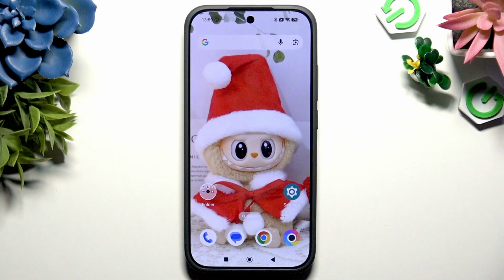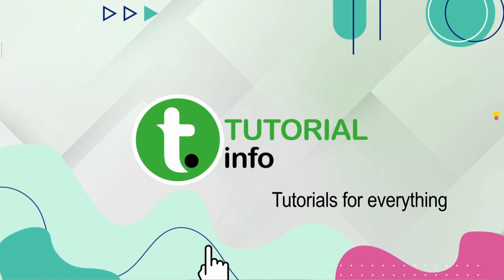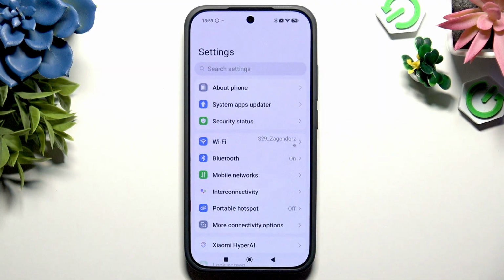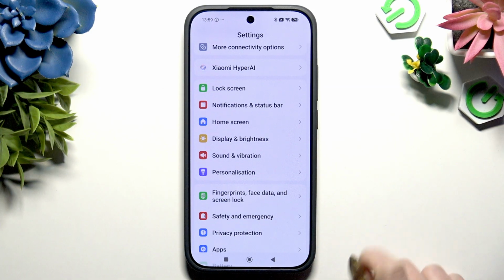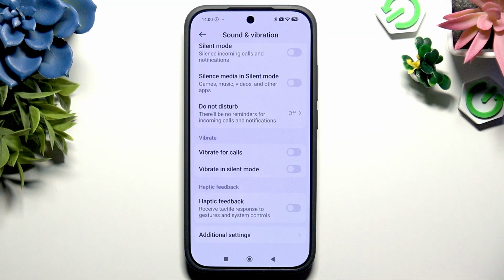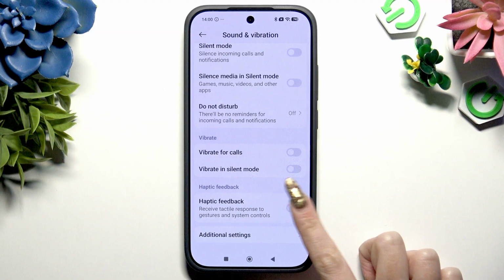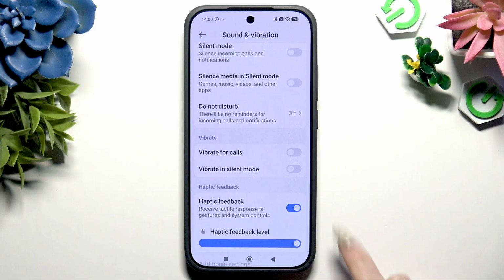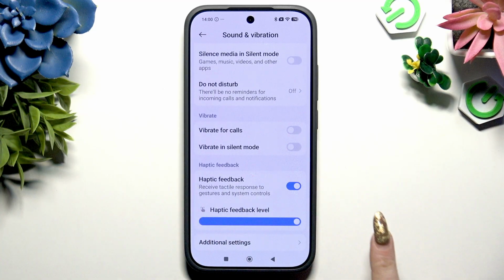POCO F8 Pro - How to Enter Vibration Settings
In this short video I show how to find and change vibration and haptic settings on the POCO F8 Pro. You will learn where to open Settings → Devices → Sound & Vibration, how to toggle vibrate for calls, enable Vibrate in Silent Mode, turn on gesture and system haptics, and adjust the vibration intensity with the slider. These steps help you customize notification feedback, reduce distractions, or make haptics stronger on your POCO F8 Pro.

How to enter vibration settings on POCO F8 Pro?
How to enable vibrate in silent mode on POCO F8 Pro?
How to adjust haptic feedback intensity on POCO F8 Pro?

0:00 Intro
0:08 Open Settings → Devices → Sound & Vibration
0:21 Toggle "Vibrate for calls" switch
0:35 Enable "Vibrate in Silent Mode"
0:46 Turn on gesture & system haptics
0:58 Adjust vibration intensity with slider
1:07 Outro & subscribe